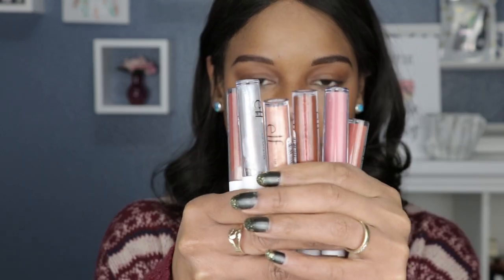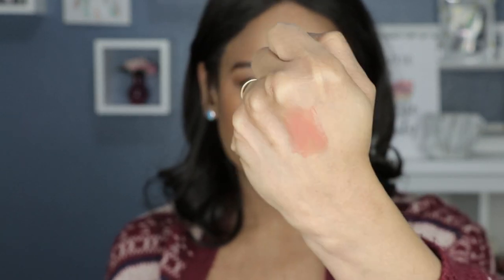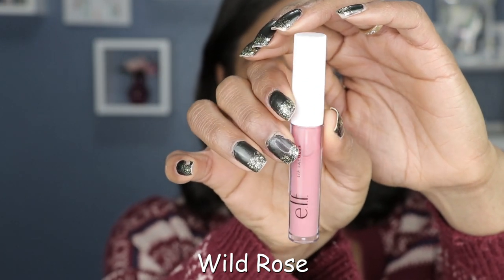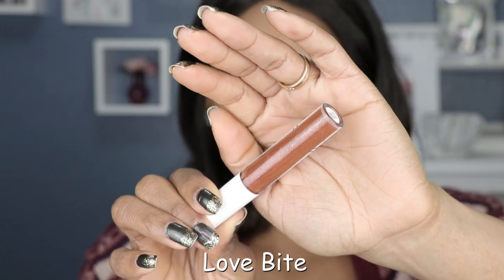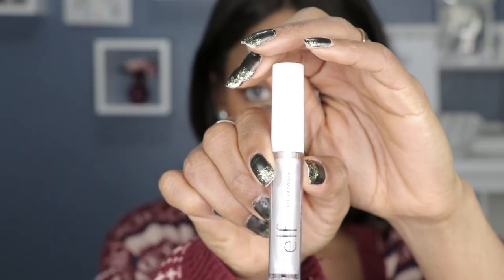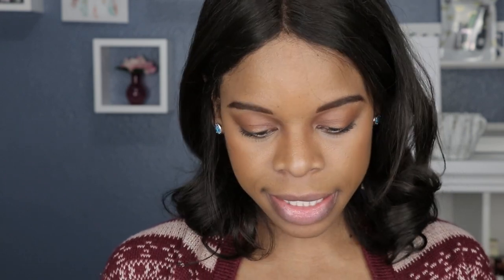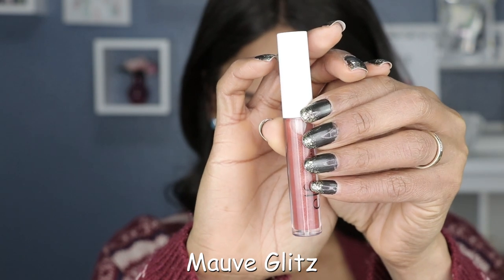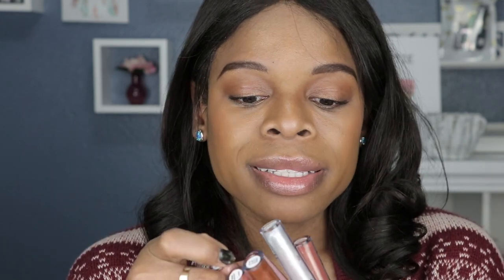NEW elf Lip Lacquers Lip Gloss Swatches and Reviews | PuckerUpBabe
elf recently released their new shades of Lip Lacquers and I've got all the swatches!

Shades swatched in this video:
elf Wild Rose
elf Fantasy
elf Bubbles
elf Moody (Online Only)
elf Love Bite (Online Only)
elf Mauve Glitz (Online Only)